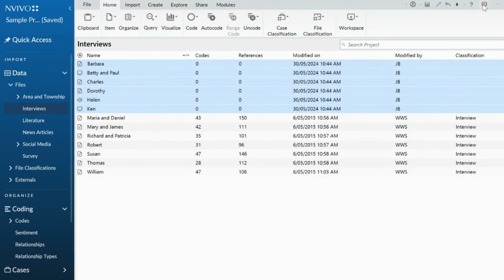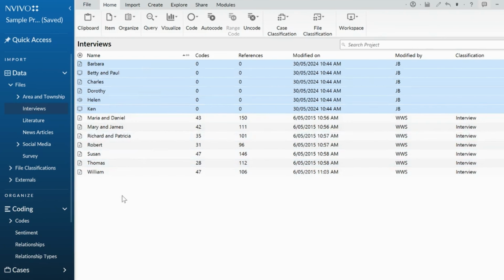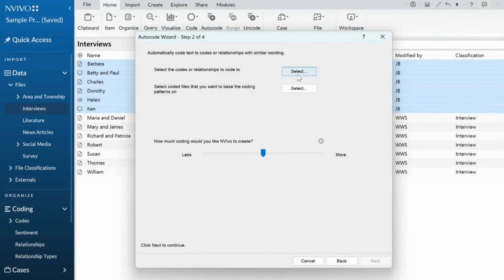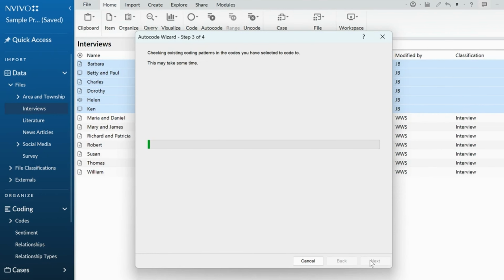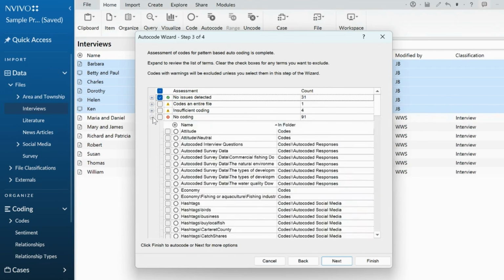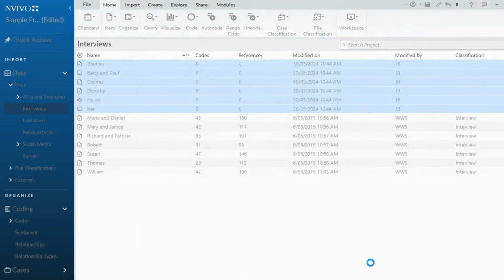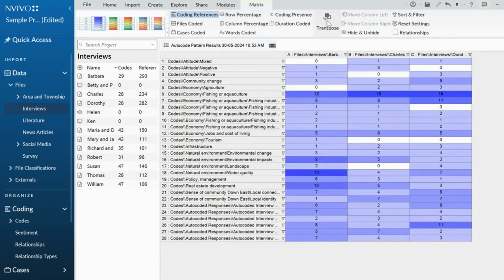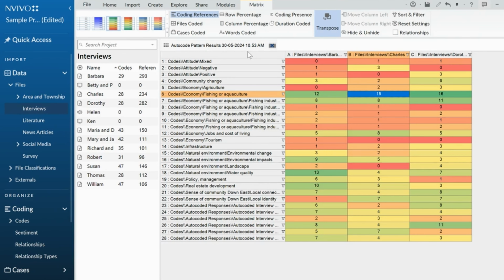NVivo's AI Powered Autocoding - Existing Coding Patterns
Learn about AI Powered Autocoding in NVivo!

NVivo is the leading software for qualitative data analysis, allowing you to organise, analyse and visualise your data.

About The Queen of NVivo:
As a world renowned research expert, Dr Jenine Beekhuyzen OAM has more than two decades of software experience with hundreds of university, government and corporate clients with NVivo 4ed. Having published 70+ international peer review journal publications and supervising many doctoral students to completion, Jenine is driven by research, practice, and impact.
Her book, Qualitative Data Analysis with NVivo, published by SAGE Publications, is due out in October 2024.

Work with Jenine to:
    Gain quick insights into what feels like an overwhelming amount of data.
    Get organised early in your project for better analysis and reporting outcomes.
    Confidently report on your results.